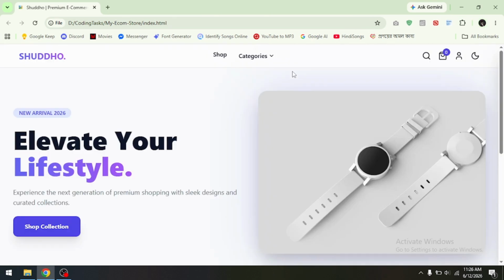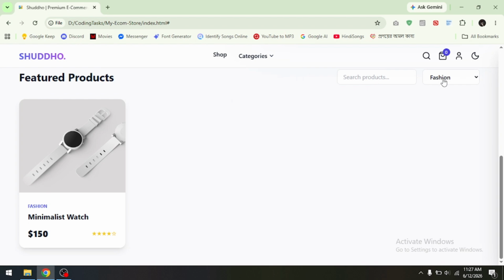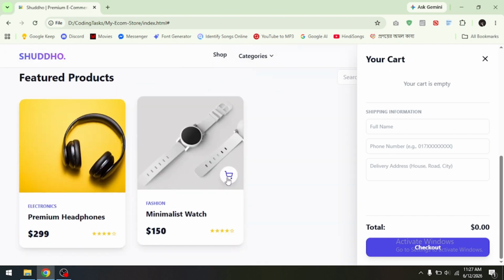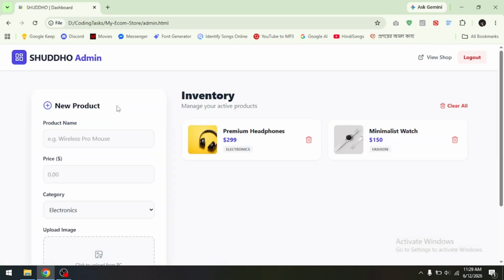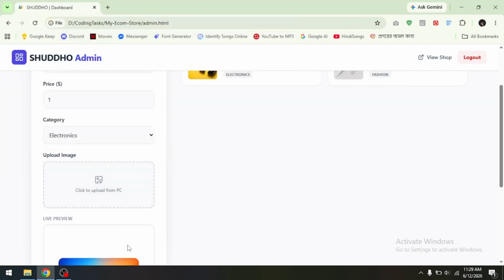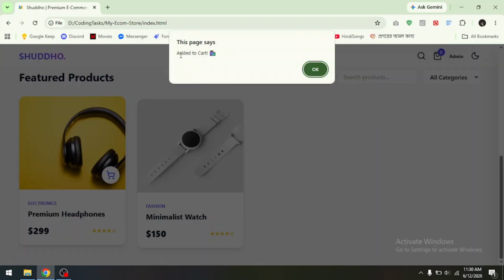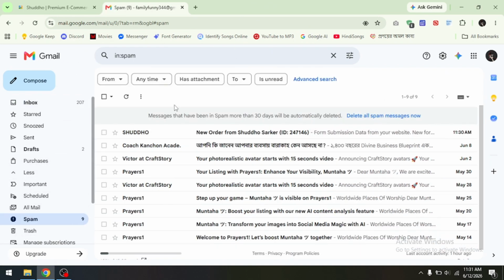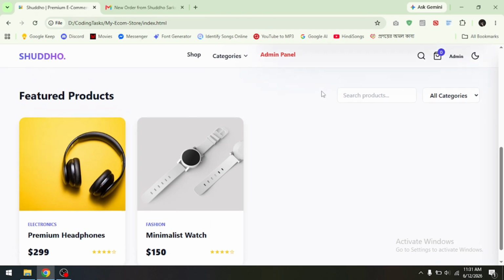I BUILT THIS?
What started as an idea slowly turned into a complete e-commerce website. In this video, I showcase a fully functional online shopping platform built from scratch, featuring a modern user interface, responsive design, product browsing, shopping cart functionality, and a smooth user experience. Every section was carefully designed and developed to create a professional and realistic e-commerce solution. If you're interested in web development, UI design, or building real-world projects using modern web technologies, this project will give you inspiration and valuable insights.